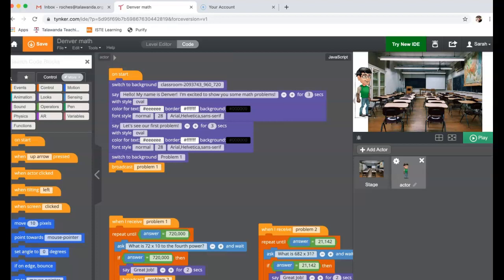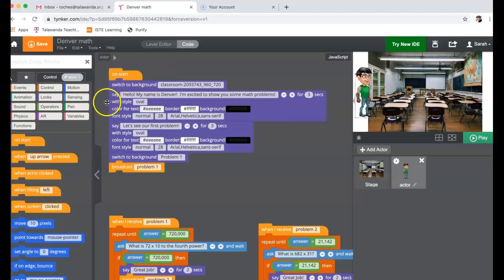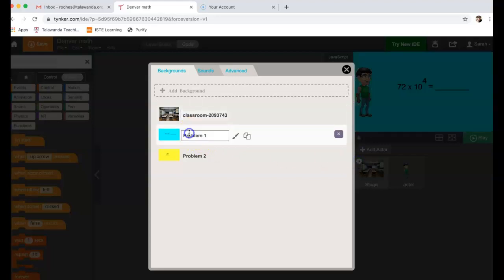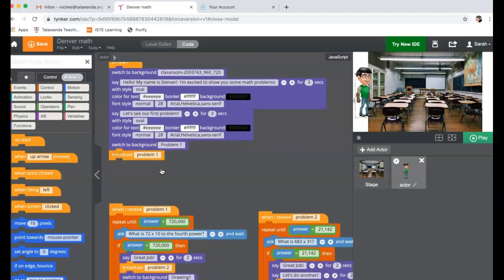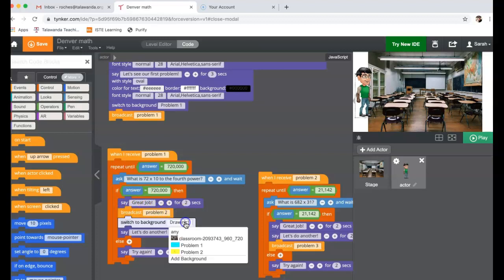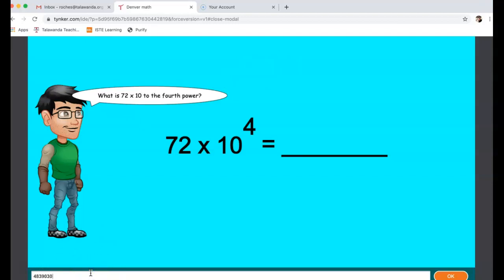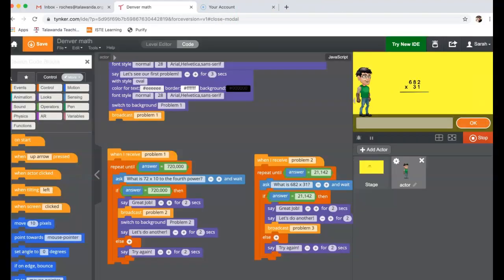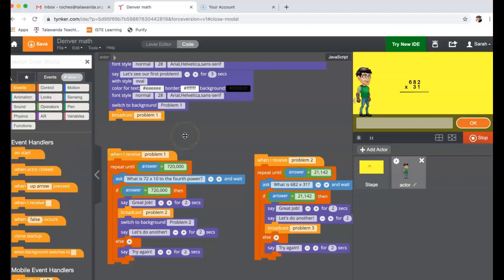If/Then/Else Math - Bogan 5